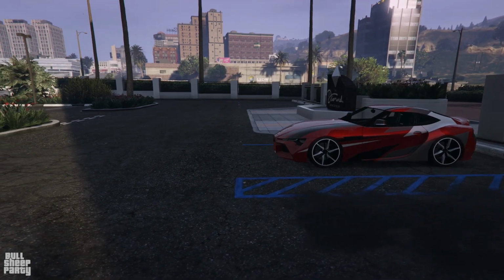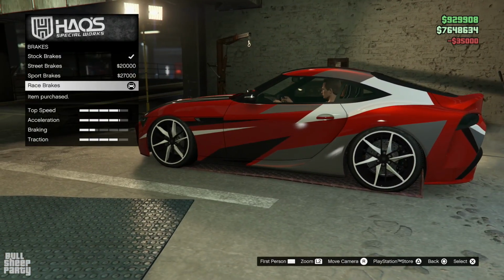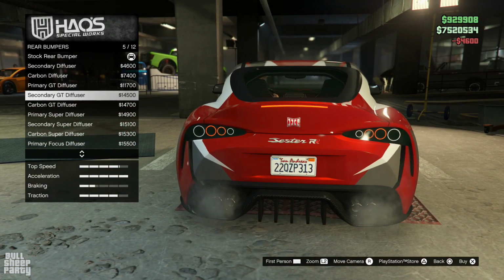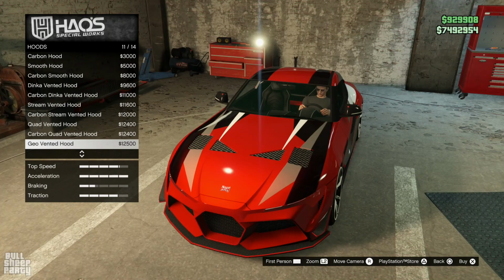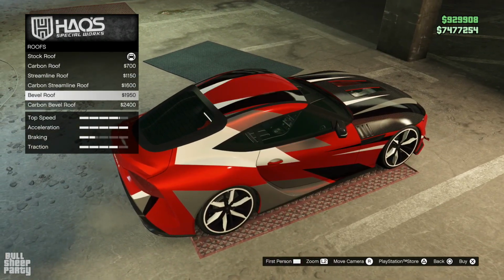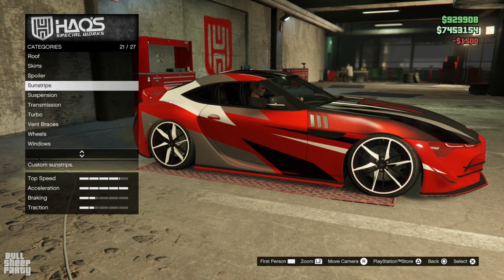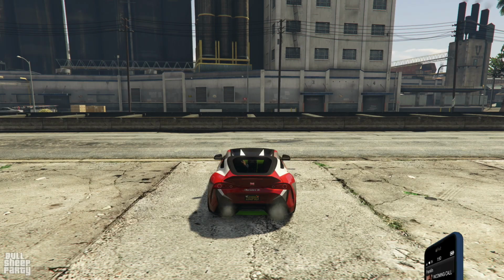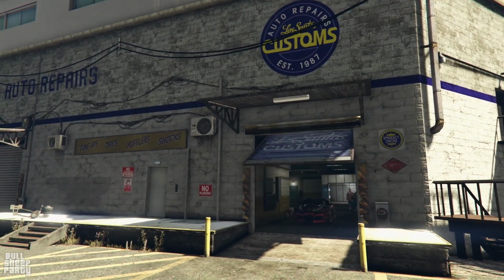IS IT WORTH IT ?The New Jester RR Podium Car Free Lucky Wheel GTA 5 Online Review & Customization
$1 Patreons get extra videos!

In this one we take a look at the Dinka Jester RR after winning it in GTA 5 online fast from the lucky wheel from this weeks GTA online weekly update. This is this weeks free lucky wheel podium car - Dinka Jester RR  . Ultimately we will be answering the question “ is it worth it ”
Tutorial on how to win the podium car for free for  gta 5 online with controller / joystick cam and timer in my channel. Free car from the lucky wheel in gta 5 online.

 Alt tittle: IS IT WORTH IT ? The New " Dinka Jester RR " Podium Car - Free Lucky Wheel Vehicle For The Week Update Review and Customization